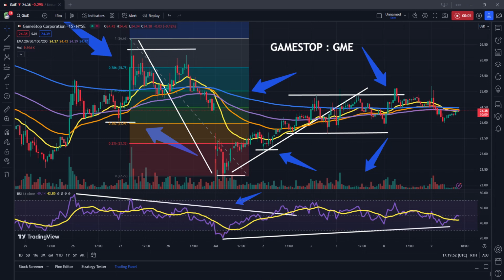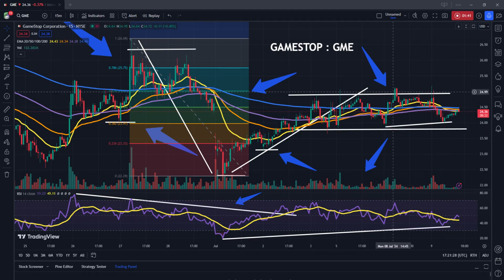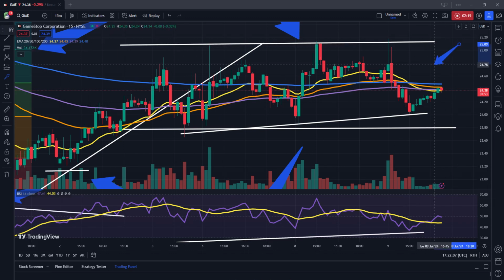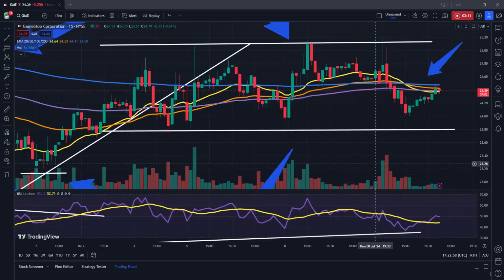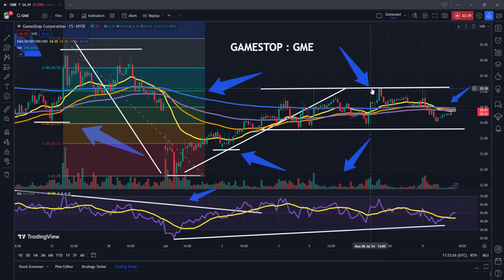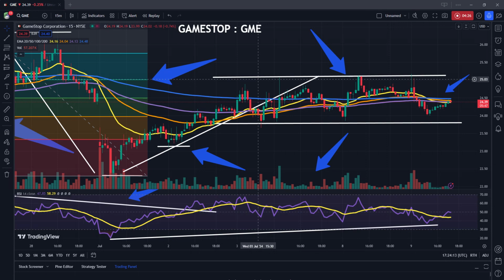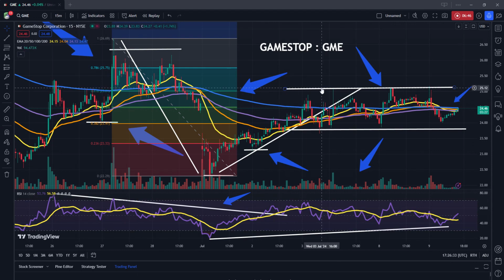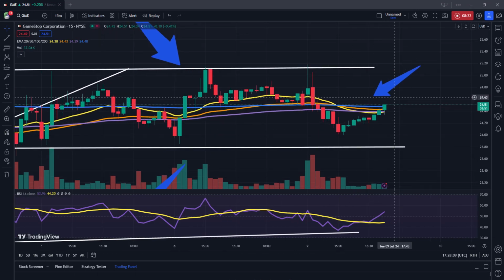GAMESTOP Stock Prediction Tomorrow (GME Stock Price)